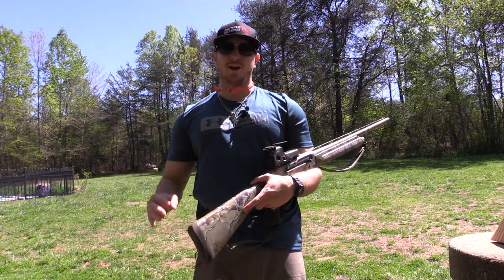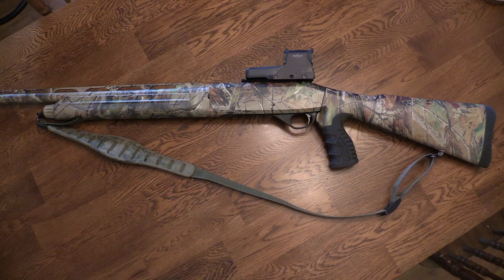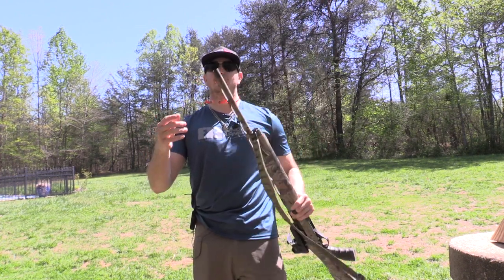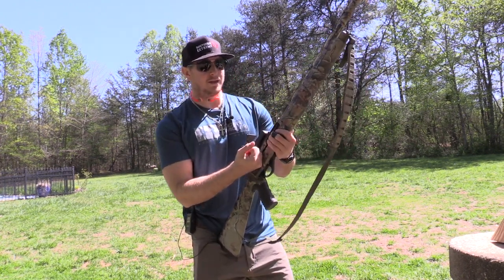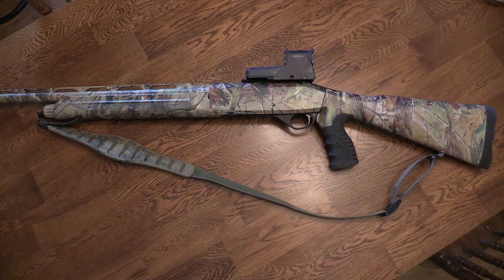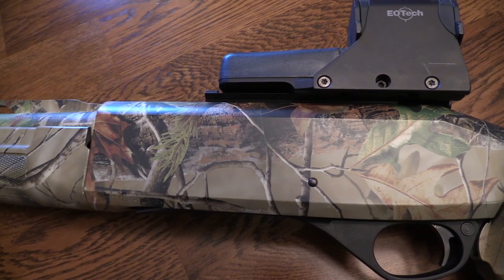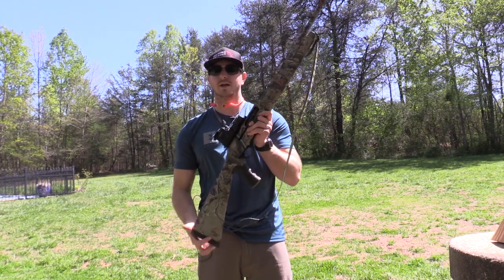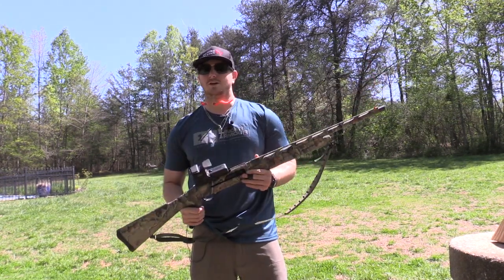Best Turkey Shotgun?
In the market for a Turkey Hunting Shotgun? Well here is my 2 cents on the best shotgun for the money!

Best shotgun ever